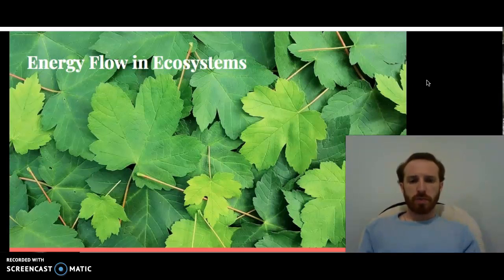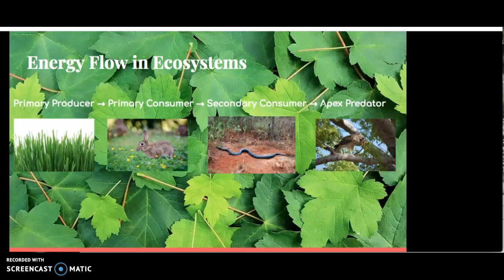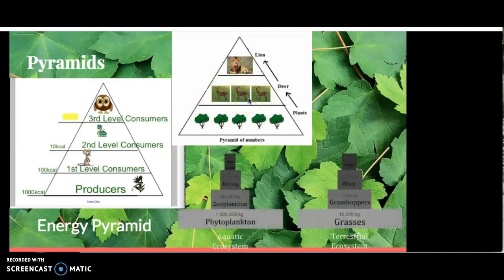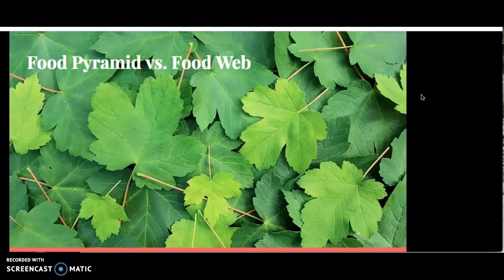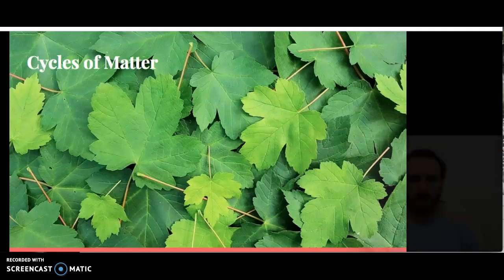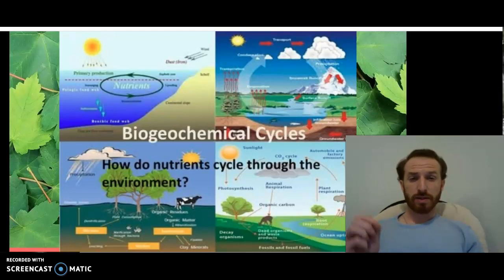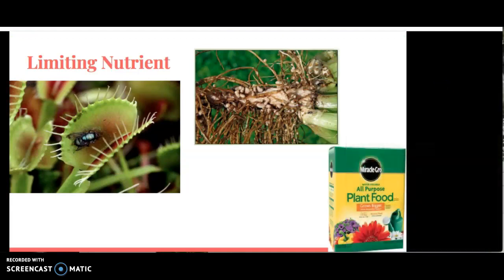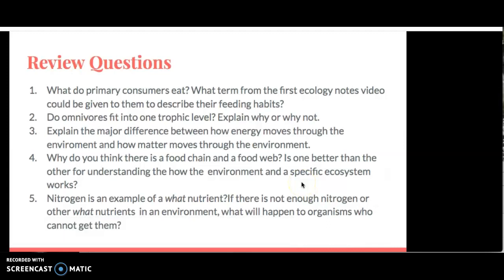Ecology - Energy & Matter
Ecology notes covering the differences between how energy and matter move through the environment. Discusses the difference between a food chain and food web, what trophic levels are, the different energy pyramids that ecologists and environmental scientists study, the biogeochemical cycles, limiting nutrients, and how organisms adapt when nutrients are not readily available.